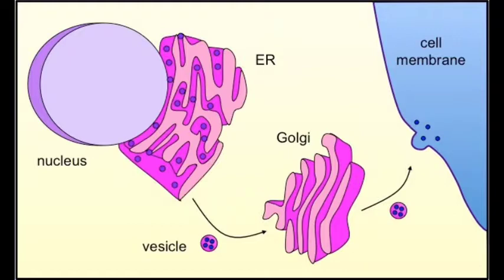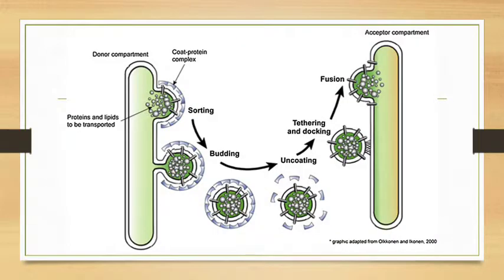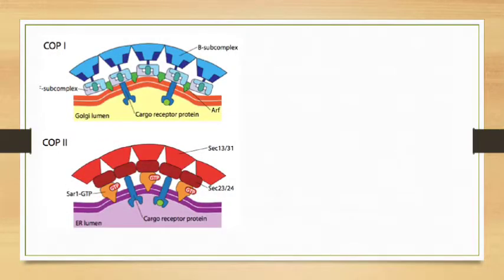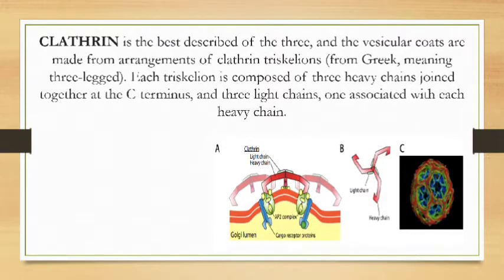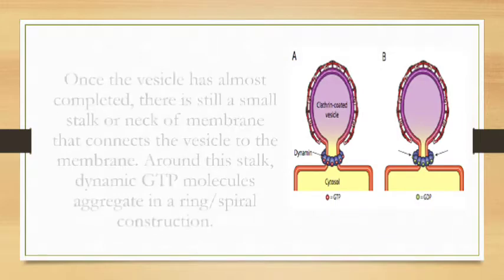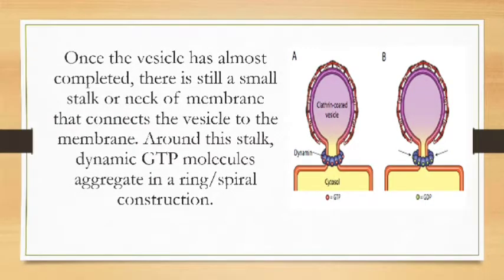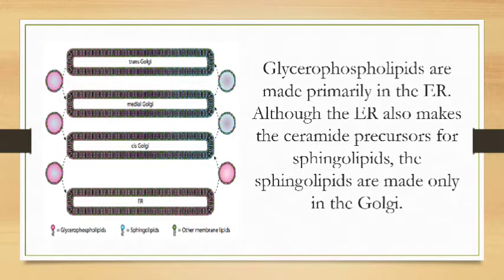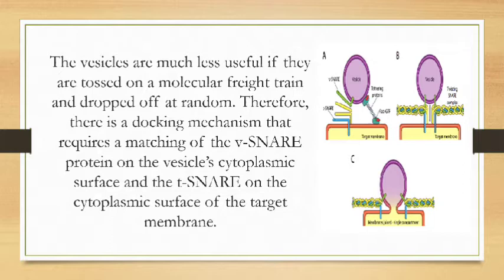VESICLE TRANSPORT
Video Presentation

by: Mark Roland S. Paulican
to: Prof. Sittie Jamelah R. Gumal

BIO107-CcDdEe